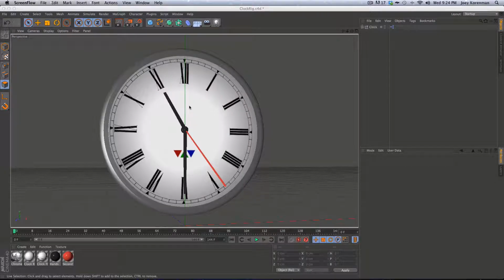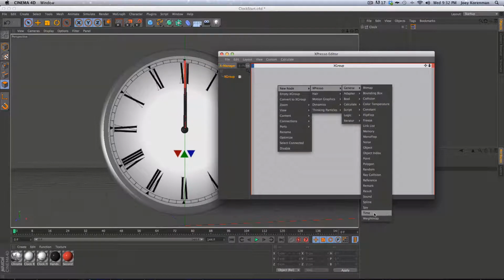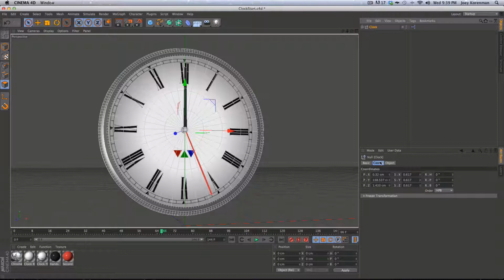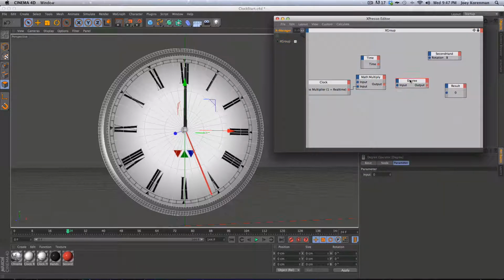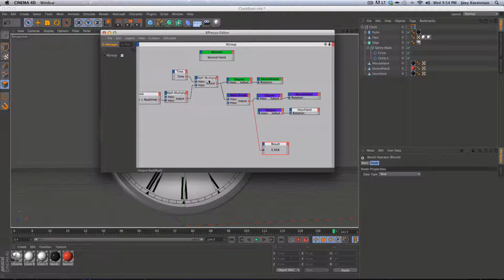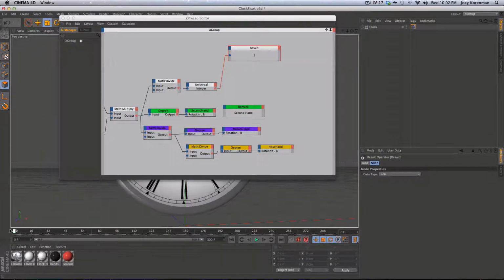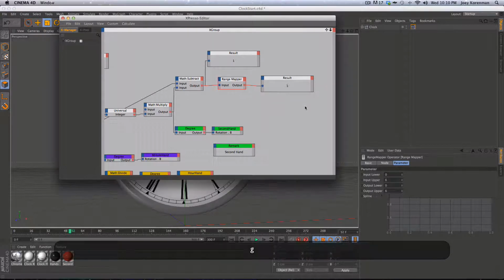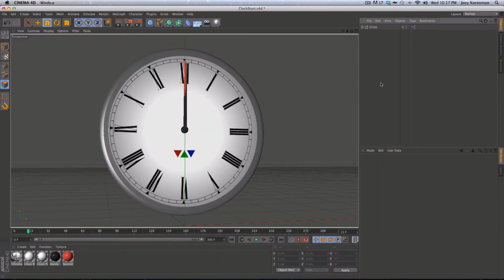Create a Clock Rig Using Xpresso in Cinema 4D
In this video tutorial we'll take a look at how to create a clock rig using Xpresso in Cinema 4D.

Partial, Auto-Generated Transcript Below 👇

Music (00:00):
[spooky pipe organ music]

Joey Korenman (00:18): Hey there, Joey, here for school of motion in this lesson, we're going to take a look at some of the basics of espresso in cinema 4d espresso is a very powerful tool that may not be the easiest thing to wrap your brain around at first. But once you get in there and you start to understand how to hook everything up, you'll have a very powerful new skill at your disposal that you can use to unleash some real power in cinema 4d. Don't forget to sign up for a free student account so you can grab the project files from this lesson, as well as assets from any other lesson on the site. Now let's hop into cinema 4d and get going. So this is the finished version of the rig that I'm going to post on my website. Um, and if we click on the clock, uh, I basically have all the parts of the clock under this Knoll here, and I have made some user data controls for the clock.

Joey Korenman (01:13): Um, and I'm going to show you guys how to do this in this tutorial. Um, but let's just see what the clock does. If I am going to make this a project, a thousand frames. So we have a little running time here and I'm just going to hit play and show you guys what happens. So the, uh, the second hand is ticking every second, it takes one more tick, uh, and you may barely be able to see that the minute hand is rotating slowly. Basically right now, this clock is running in real time. Uh, and there are no key frames here. This is all express. So, um, so if we click on the clock, we have some options here. Uh, we have the time multiplier, one equals real time. So right now this is set to one. This clock will literally keep time. If you, if you set it to the current time and you run cinema 4d for a long time, it will tell you the time.

Joey Korenman (02:01): Uh, so I can't imagine any scenario where you would actually want that in a motion graphics piece. So let's, let's make that 100. All right. And now let's hit play again, and now it's going a hundred times real time. So now you can see the, uh, the minute hand is actually moving pretty quickly and the, our hands even starting to move. Um, and I've actually added some options here to, uh, get rid of the jumpiness, the, the ticking of the second hand. So you could have it be a little bit smoother. Um, and then I've even added a control to get rid of the visibility of the minute hand. Sorry, I have the second hand, um, in case you really want to crank up the speed here, let's say you needed some sort of, you know, time-lapse clock. I mean, you could, you can crank this number up besides you want.

Joey Korenman (02:49): Um, and then there's some controls to set the starting hour, um, minute and seconds of the clock before it starts running. And then this spline down here, this is actually, if I set this back to one, um, this is actually the spline that controls the animation, uh, of the secondhand. So this, this motion where it kind of, you know, Springs forward and then jiggles a little bit, that's actually created by the spline. So, uh, express so is extremely powerful. It is, I think, far more powerful than expressions and after effects. Uh, and I'm going to show you guys how to build most of this rig, not all of it, cause it would take too long. Um, so I have a copy of this clock, uh, with all of the rigging and express and everything taken off of it. So first of all, if you've never used express, so let me try and explain, uh, what it is and how it works a little bit.

Joey Korenman (03:49): Um, so express, so is sort of the, uh, cinema 4d version of expressions and cinema 4d has many, many ways to use, uh, code and, and sort of, you know, different ways besides key frames to animate things. Um, there's coffee, there's, there's now Python. Um, and, and then there's espresso, which is probably the simplest way, um, of sort of creating behaviors and, and things like that. So, um, in order to use express, so you need to put an espresso tag on an object in cinema. Now, one thing that, um, is very different about espresso, uh, as opposed to after effects, is that the express so itself, the, the nodes and behaviors you create, they don't actually have to be applied to the object that you want those behaviors to affect. What I mean by that is if I create a new Knoll and this is, this is pretty common, actually a lot of designers do this.